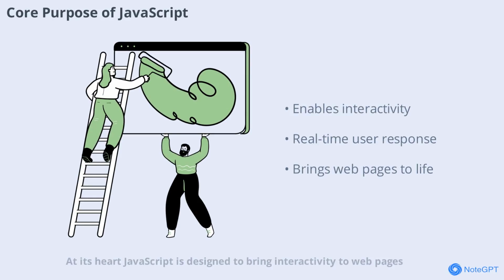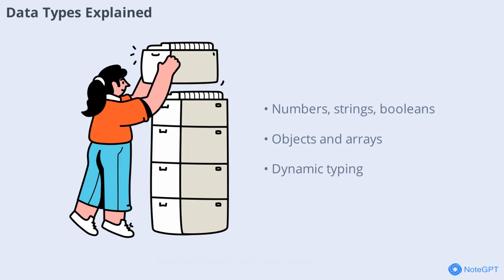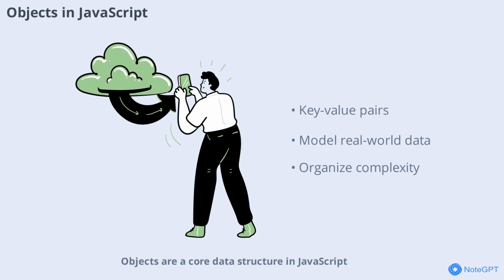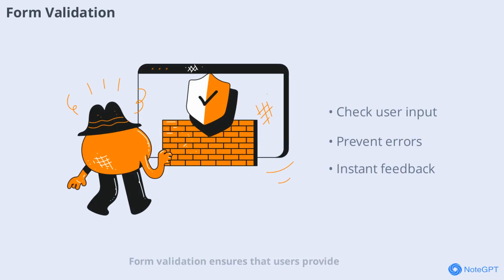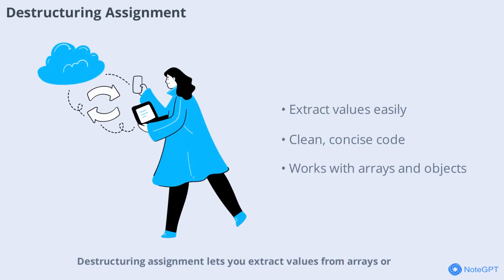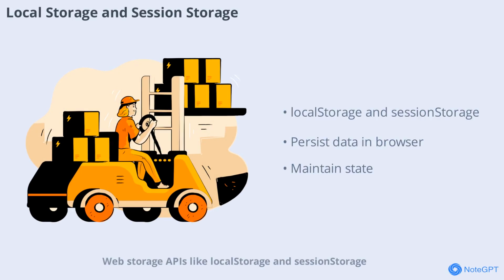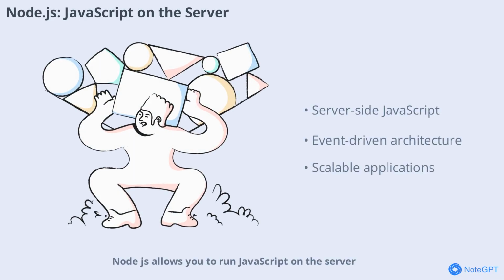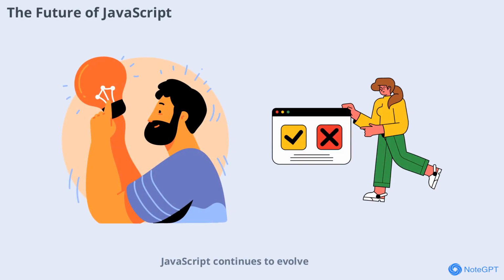JavaScript Explained from Scratch | Complete Beginner to Advanced Guide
Welcome to this complete JavaScript tutorial for beginners, where you’ll learn JavaScript from scratch and build a strong foundation for modern web development.

JavaScript is the backbone of the web. From interactive websites to powerful web applications, JavaScript is everywhere. In this video, we cover everything from basic syntax to advanced concepts, making it perfect for beginners, students, and aspiring web developers.

📌 What you’ll learn in this video:

History and importance of JavaScript

Variables, data types, operators & control flow

Functions, arrow functions, objects & arrays

DOM manipulation & event handling

Form validation & error handling

ES6 features (let, const, destructuring, spread)

Asynchronous JavaScript (Promises, Async/Await)

Fetch API, JSON & Web Storage

JavaScript frameworks overview (React, Angular, Vue)

Node.js, NPM, modules & modern tools

Performance optimization & best practices

Whether you’re preparing for web development, frontend interviews, or starting your coding journey, this JavaScript course will guide you step by step.

⏱️ Timestamps (Clean & Organized)
00:00 Introduction to JavaScript
00:23 History of JavaScript
00:54 Why JavaScript is Important
01:22 JavaScript in the Browser
01:47 JavaScript Syntax Basics
02:12 Variables (var, let, const)
02:34 Data Types in JavaScript
03:03 Operators & Expressions
03:28 Control Flow (if, else)
03:46 Loops (for, while, do-while)
04:06 Functions in JavaScript
04:25 Arrow Functions (ES6)
04:43 Objects in JavaScript
05:03 Arrays & Array Methods
05:21 Introduction to DOM
05:40 Selecting DOM Elements
05:59 Manipulating DOM Content & Styles
06:17 Events & Event Listeners
06:34 Form Validation
06:52 Timers (setTimeout & setInterval)
07:09 Error Handling (try, catch)
07:27 Debugging JavaScript
07:44 Scope & Closures
08:01 ES6 Features Overview
08:18 Template Literals
08:34 Destructuring Assignment
08:50 Spread & Rest Operators
09:08 Promises in JavaScript
09:26 Async & Await
09:43 Fetch API
10:02 JSON Explained
10:19 Web Storage (localStorage & sessionStorage)
10:37 JavaScript Modules
10:53 JavaScript Frameworks Overview
11:10 React Introduction
11:28 Angular Overview
11:47 Vue.js Overview
12:05 Node.js Introduction
12:24 NPM Explained
12:41 Babel & Transpilers
12:58 ESLint & Linting
13:14 Testing in JavaScript
13:31 Accessibility in JavaScript
13:48 Performance Optimization
14:05 Future of JavaScript & Conclusion